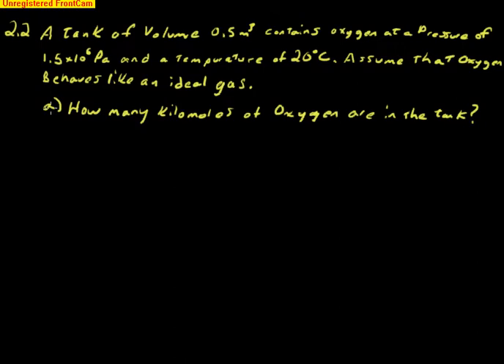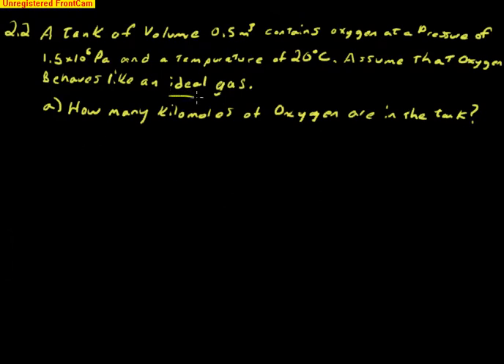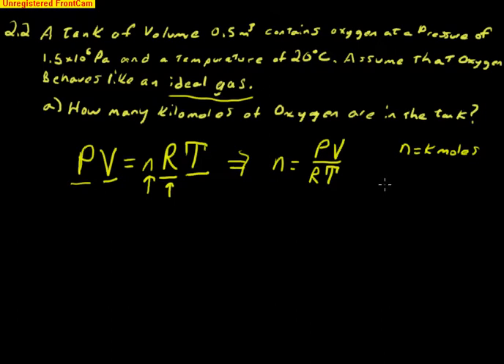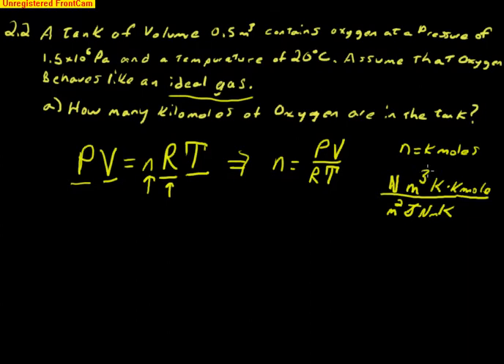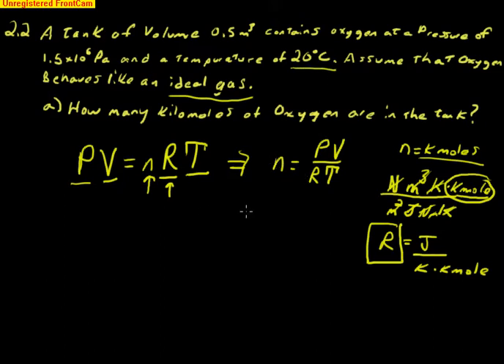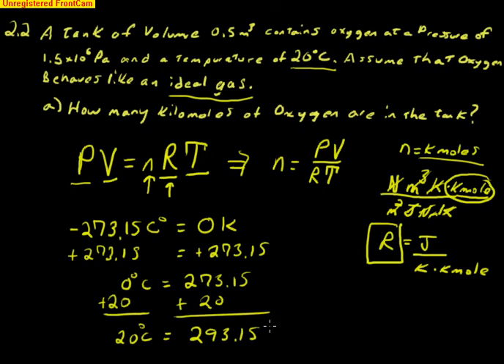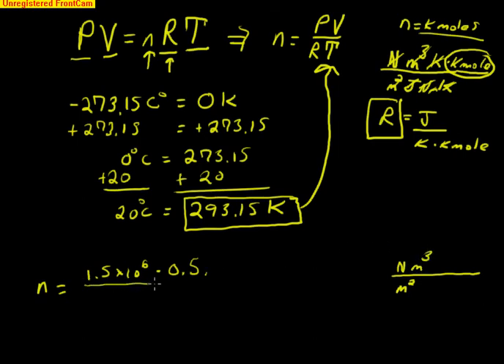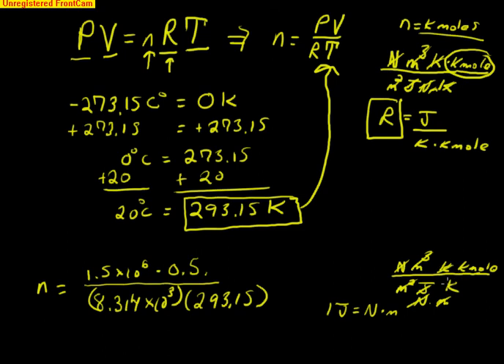Thermo_Carter 2-2 a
Classical and Statistical Thermodynamics. Problems worked from the book by Ashley Carter.